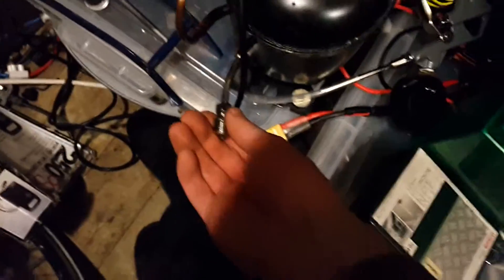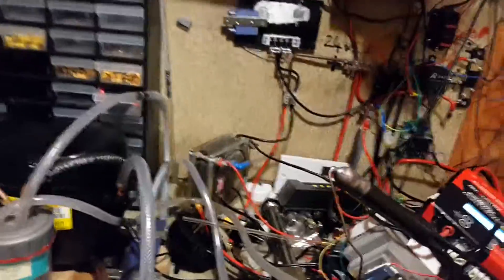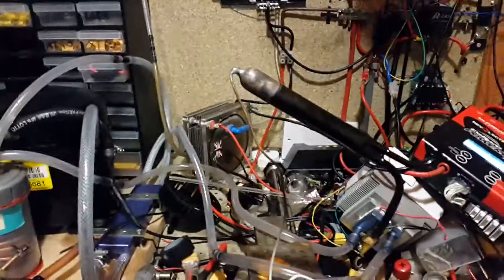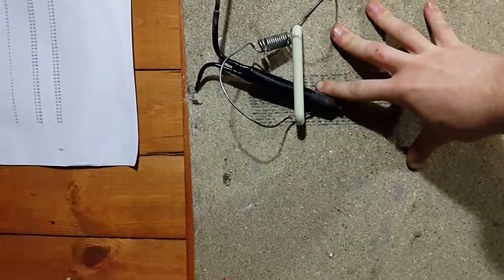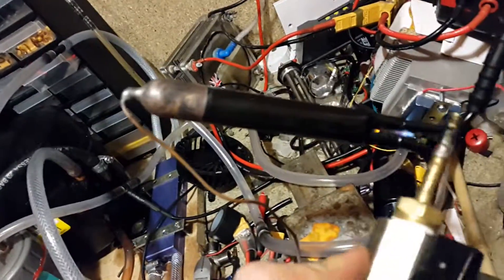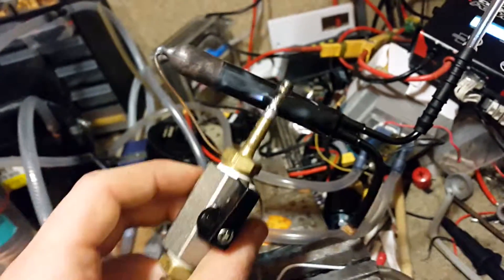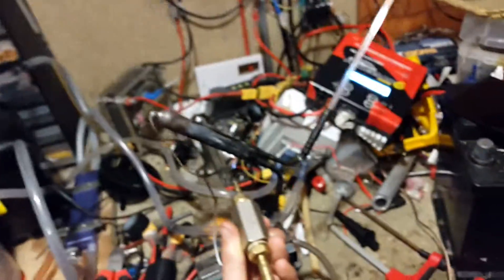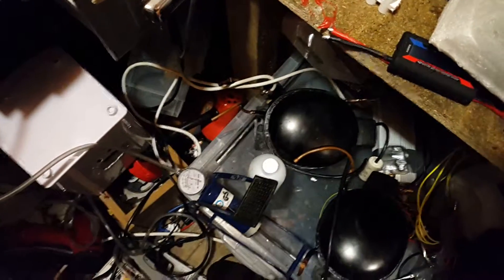DIY Refrigeration System#1 Reusing a Refrigerator Filter Dryer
Reusing filter driers by heating them up.